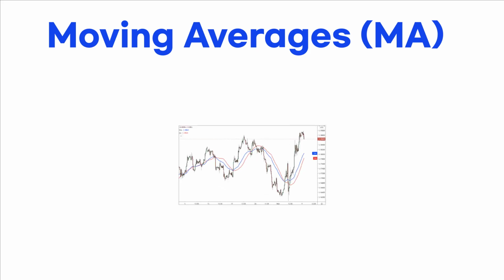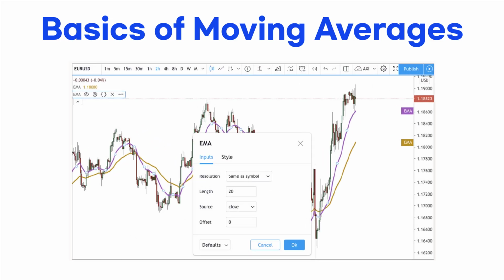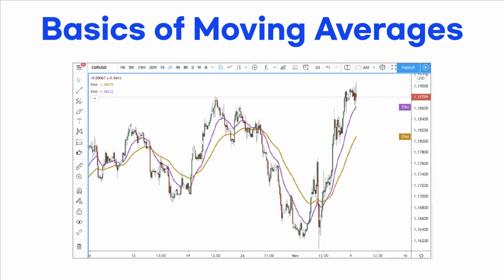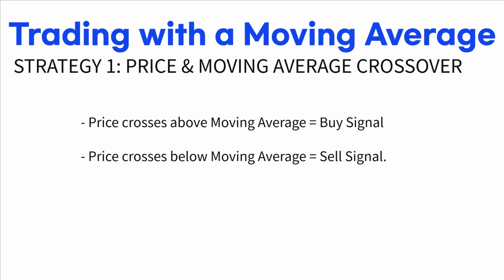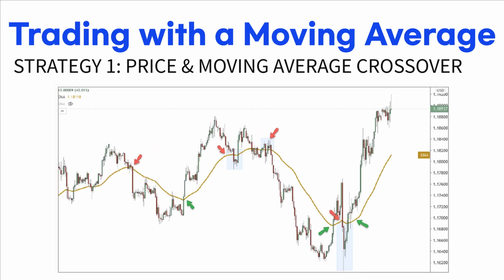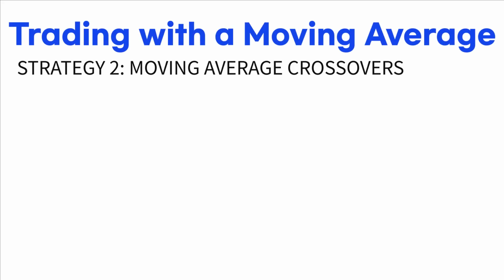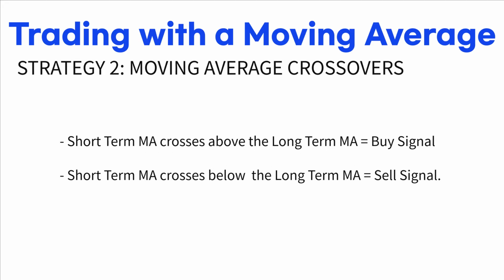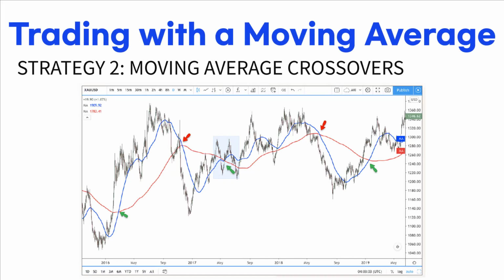What Are Moving Averages in Trading? | MA Strategy Explained Simply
Are Moving Averages really the foundation of technical analysis?

In this video, you'll discover how Simple Moving Averages (SMA) and Exponential Moving Averages (EMA) work, what makes them different, and how to apply them in real trading situations.

✅ Learn how to identify the trend
✅ Use Moving Averages as dynamic support/resistance
✅ Understand crossover signals like the Golden Cross & Death Cross
✅ Find the best settings for your trading style (5, 20, 50, 200)

Whether you’re scalping on M5 or swing trading on D1, mastering Moving Averages will help you build a solid technical foundation.